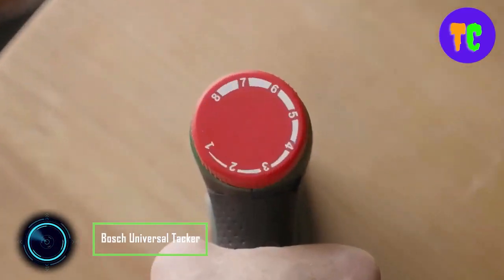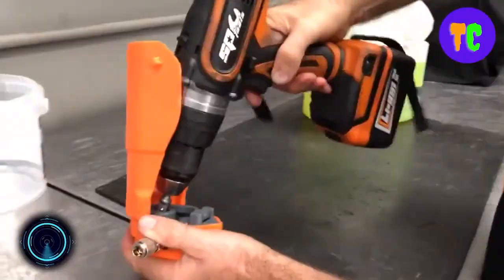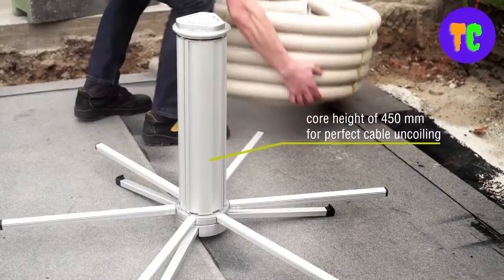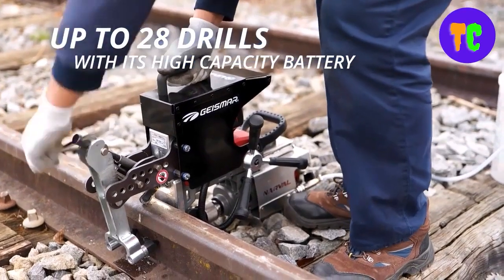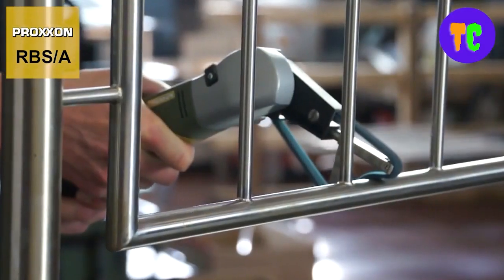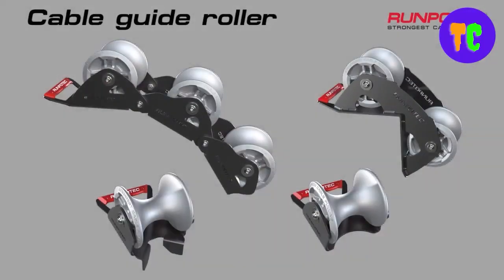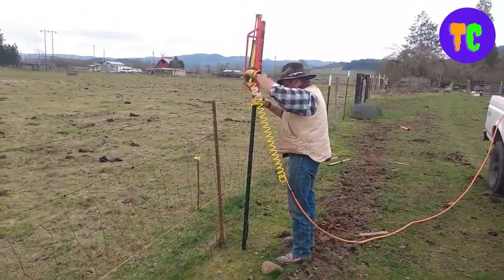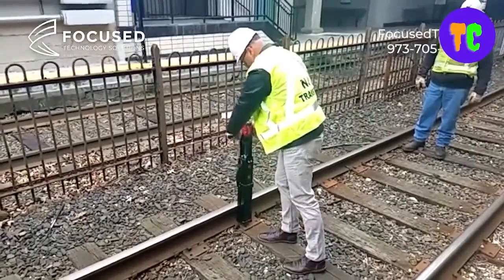COOL TOOLS YOU SHOULD KNOW ABOUT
Thanks a million for being here with us today!